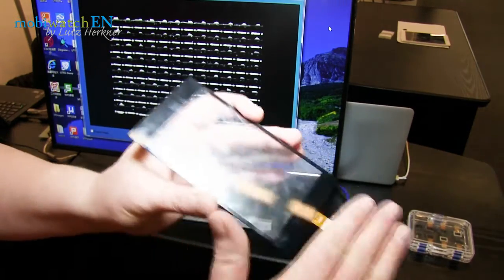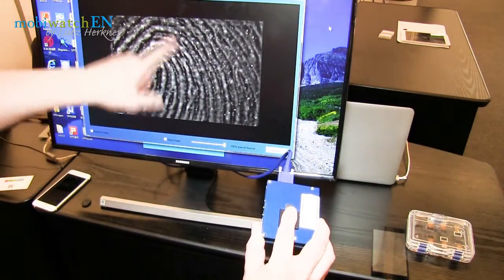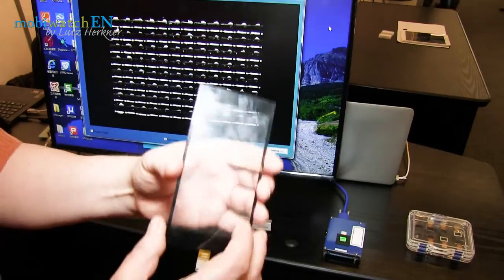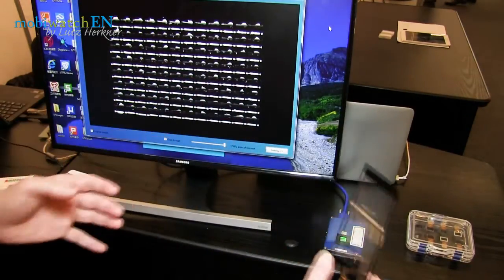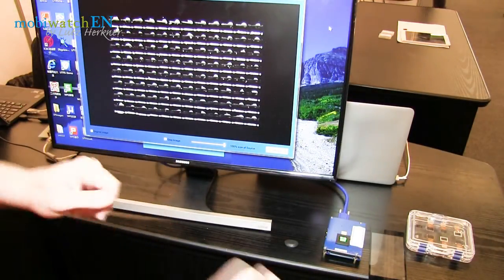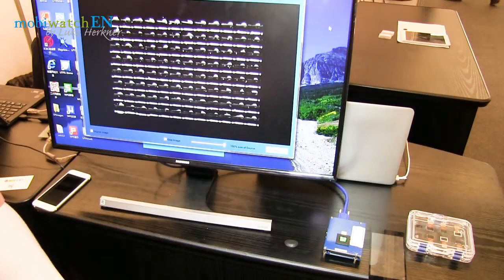Vkansee: Fingerprint Reader of the Future for Smartphones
Vkansee demonstrates on the Mobile World Congress the fringerprint reader of the future for smartphones. In contrast to mobile system nowadays it uses an optical sensor and its resolution is with 2000 ppi extremely high. Id addition, you can't fool the sensor with fake dingertips. See how it works in this hands-on video.